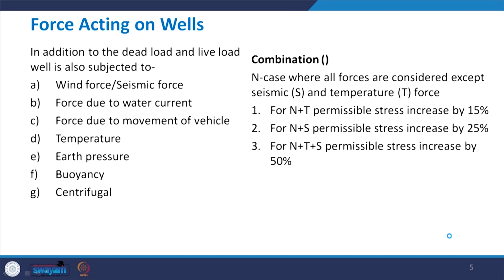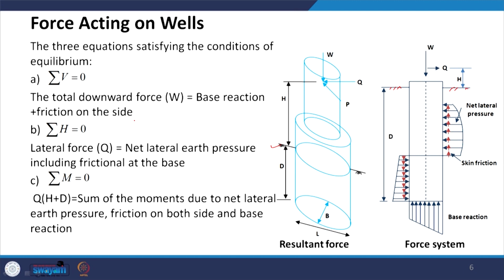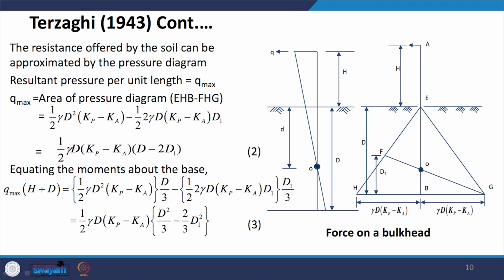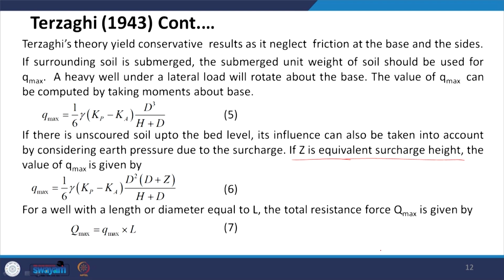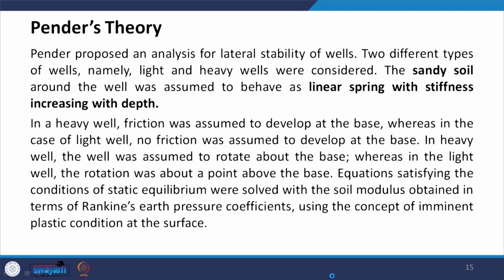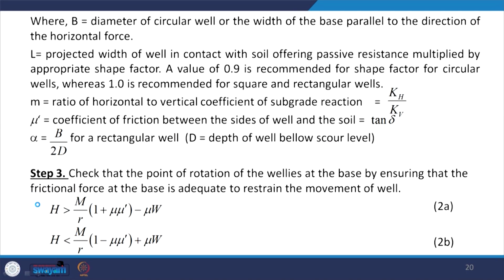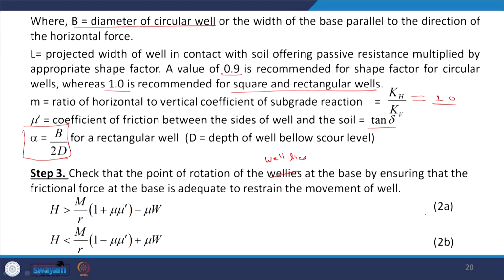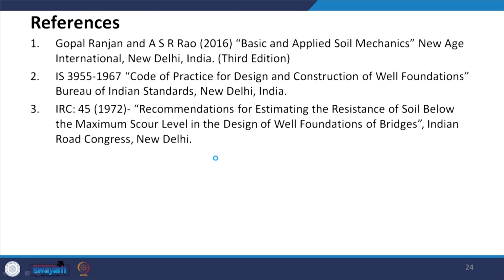Mod 06 Lec 28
Lateral Stability of Well Foundations
Roorkee -247667